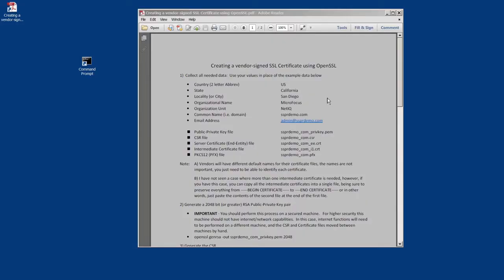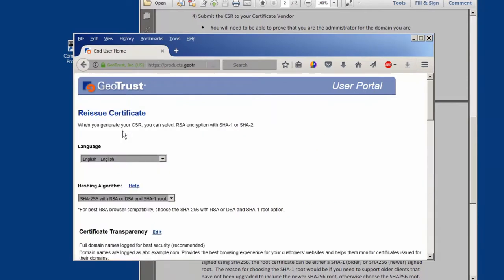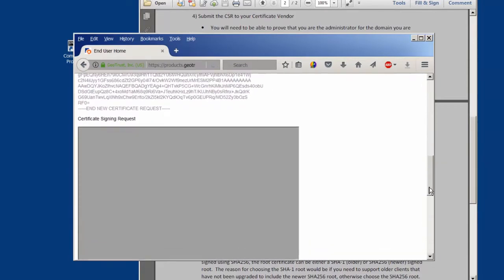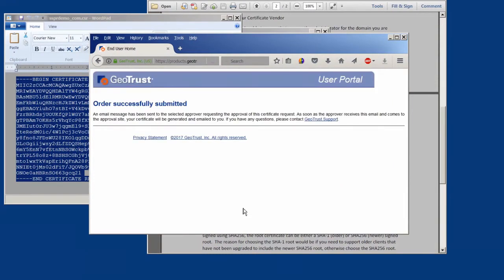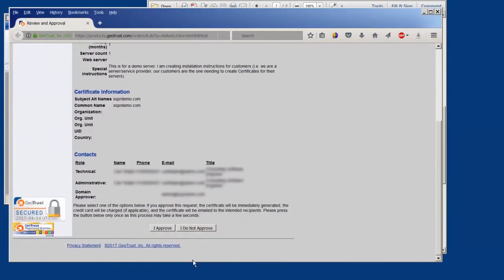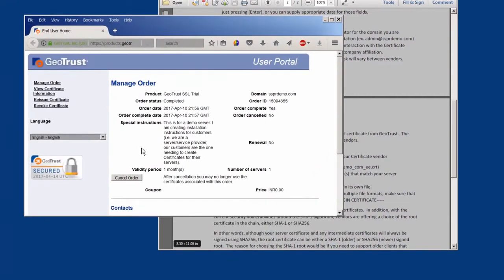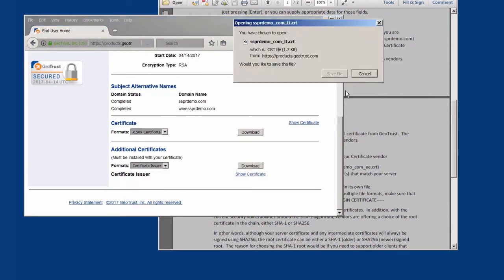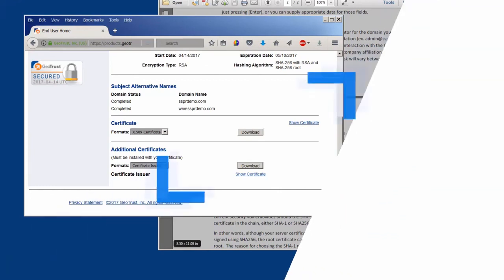HowTo Create a Vendor-Signed SSL Certificate Using OpenSSL - Part 2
This video explains howto submit the CSR to the certificate vendor and receive the results.

Self Service Password Reset helps you enforce strong credential policies so you can reduce potential breaches as a result of poor password practices. With Self Service Password Reset users confirm their identity using a wealth of customizable verification techniques including two-factor authentication.

Self Service Password Reset is a convenient, user-friendly, web-based password management solution that substantially reduces password-related help desk tickets. Users no longer need to verify identity over the telephone, reducing password helpdesk calls by as much as 70%.